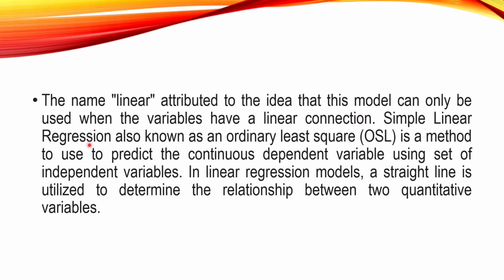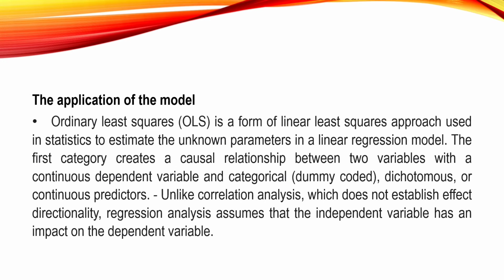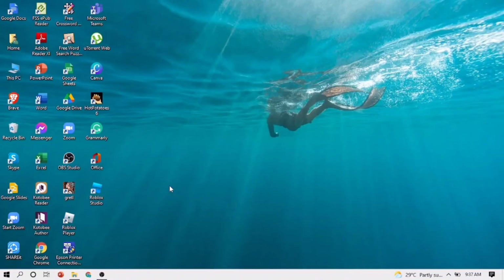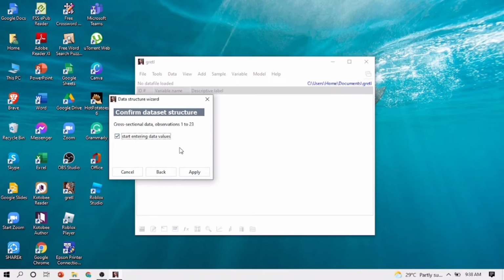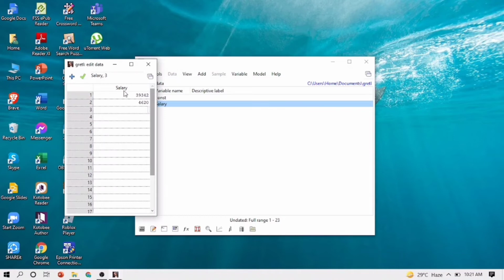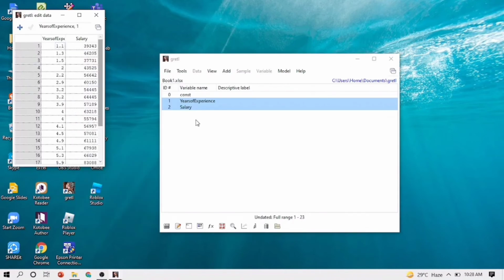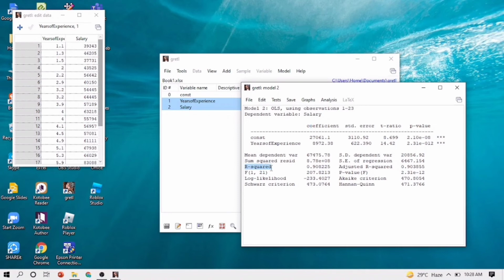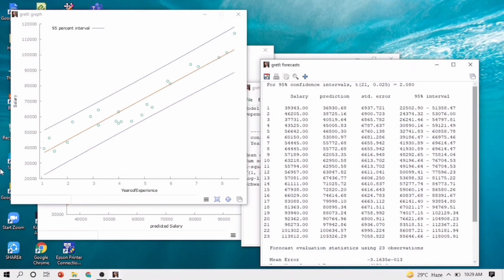Regression using Gretl Application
Final requirement in the subject of Education Information